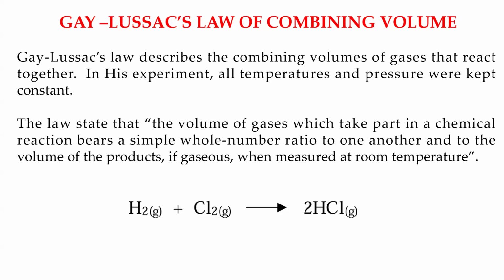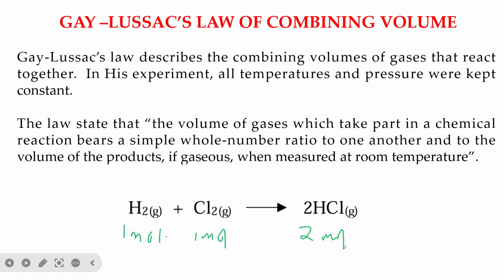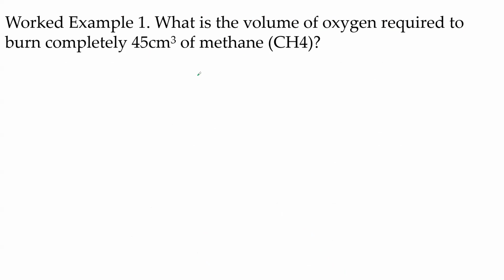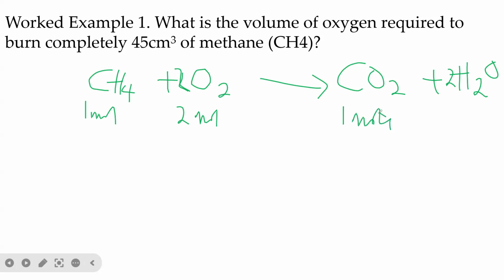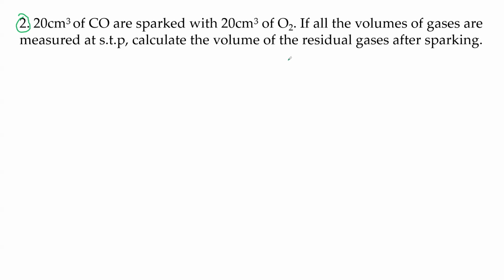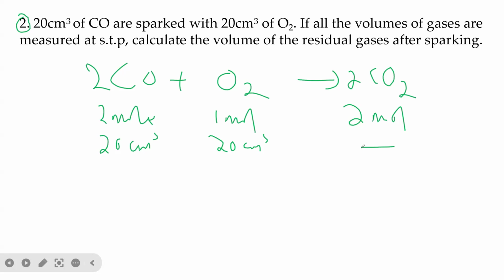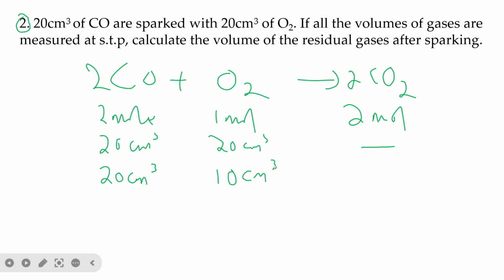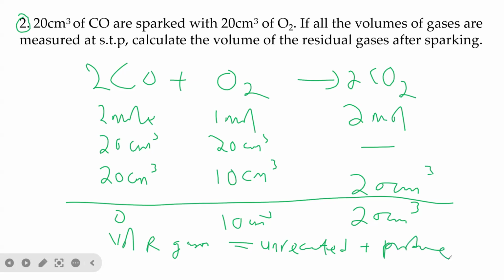Comprehensive Lecture on Gay Lussac's Law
Gay-Lussac's Law - Definition, Formula, Examples
Gay-Lussac's law of combining volumes states that when gases react, the volumes of the gases are in simple whole-number ratios. This law applies when the temperature and pressure remain constant. gaylussac'slaw gaslaws @CocktailChemistry @TheOrganicChemistryTutor